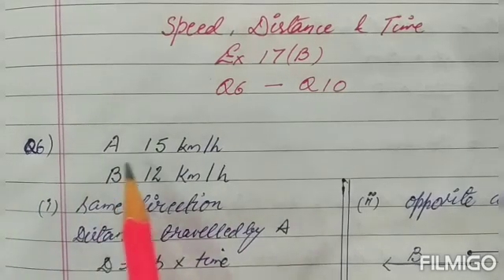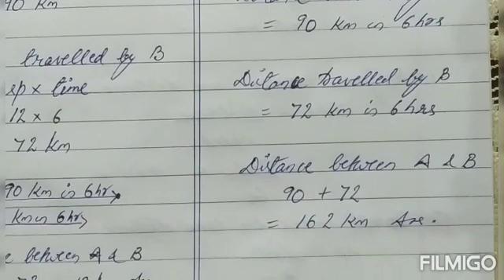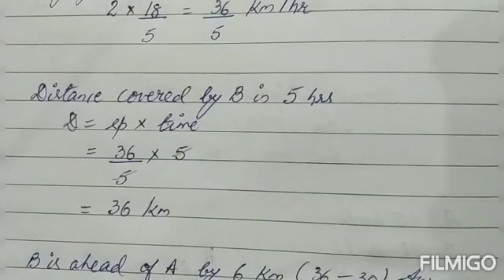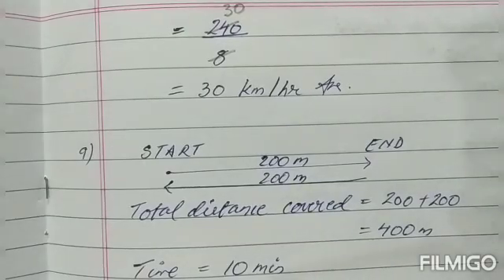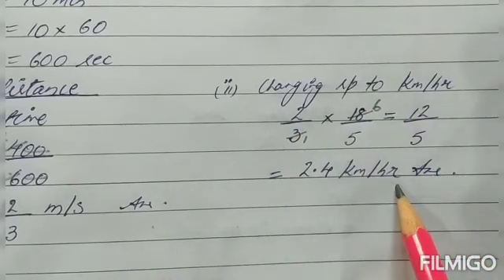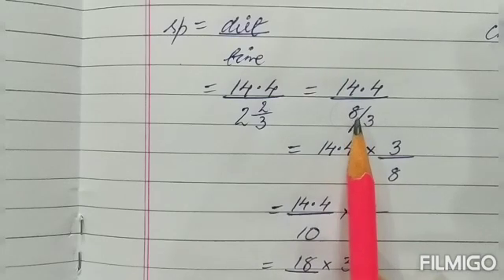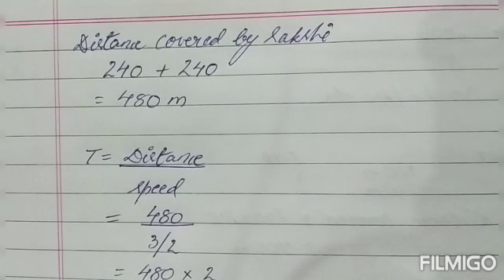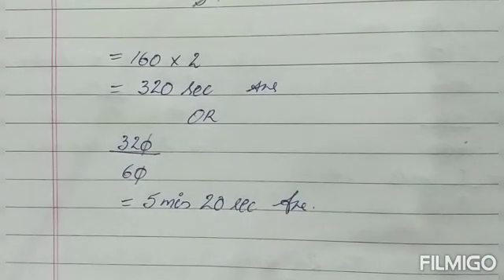Speed, distance and time|Class 6|Maths|Lesson 17|Ex B Q6 to Q 10| Assistance by Mrs D Nandan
Speed, distance and time class 6 maths text book Selina.

Hello children 😊,
In this video you all will learn how to
solve the different questions of ex 17B. Step by step working is shown and explained in easy language 😊.

Please do share my video with your friends and relatives ☺️